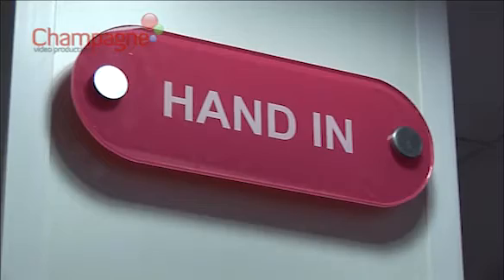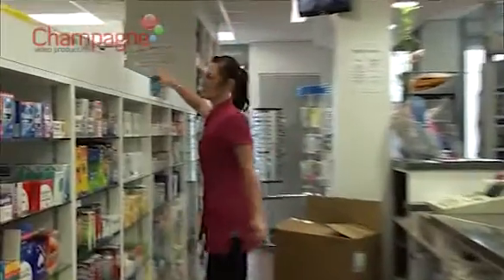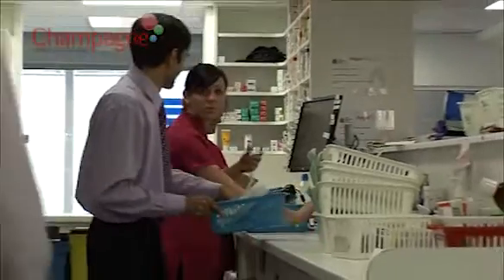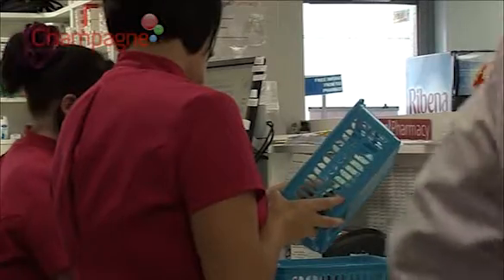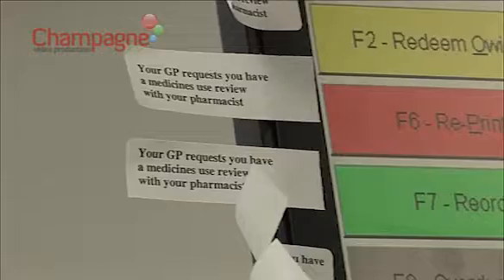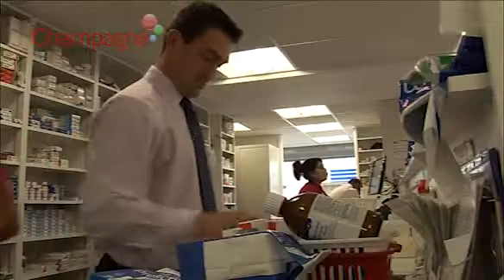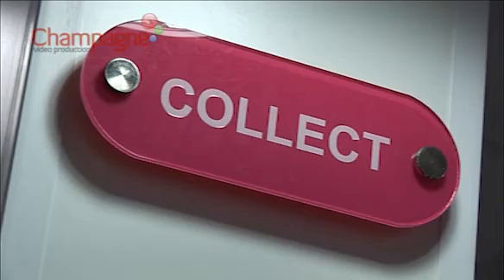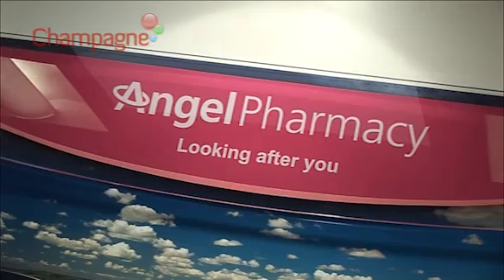Angel p training